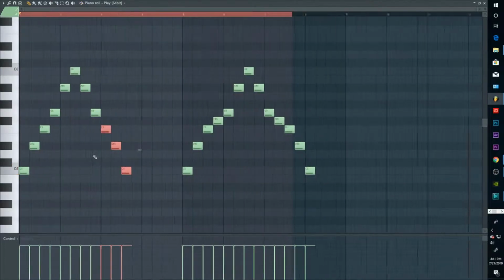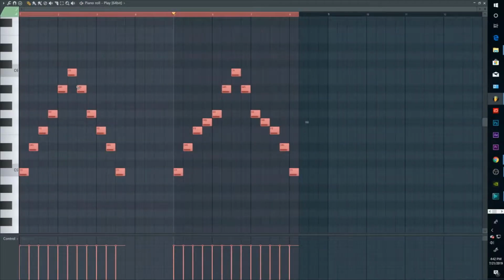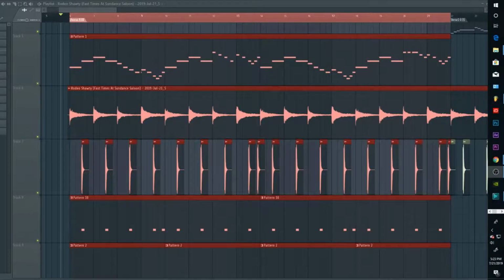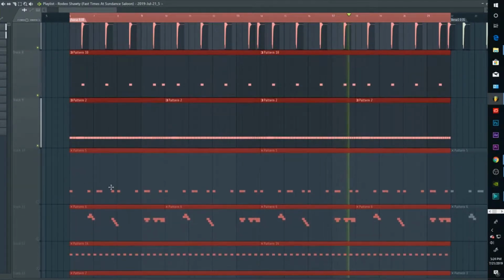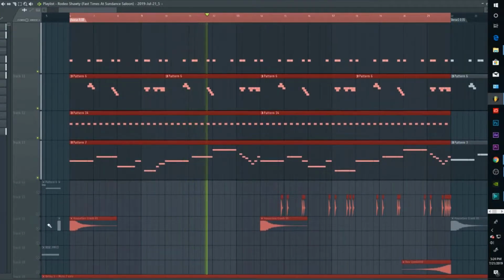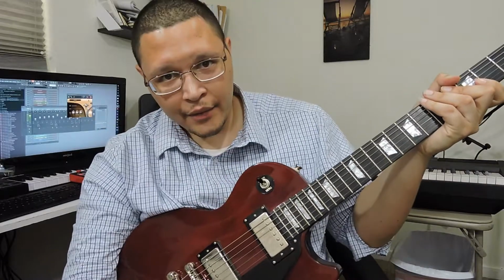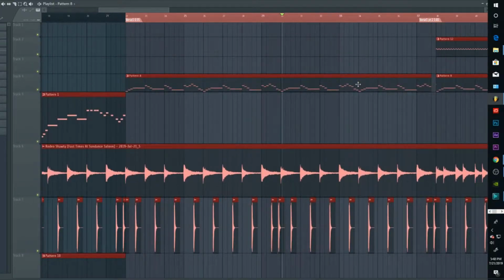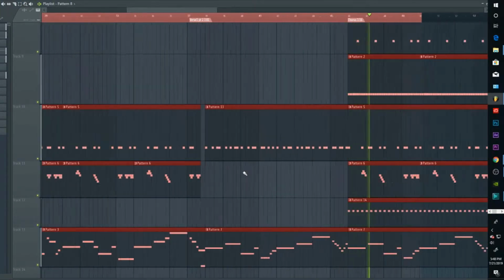How I Made A Track Just Like Oldtown Road And You Can TOO! Lil Nas X YungKio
I go into depth ab how I made my Old town Road type Beat and how you can do the same!